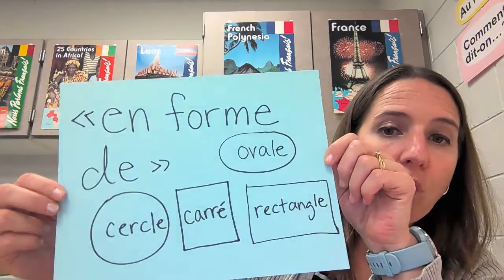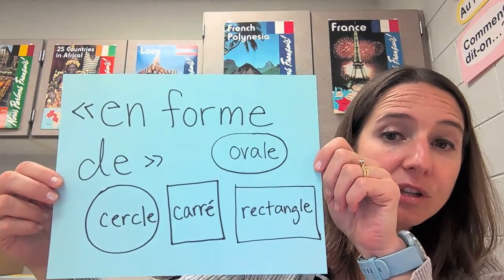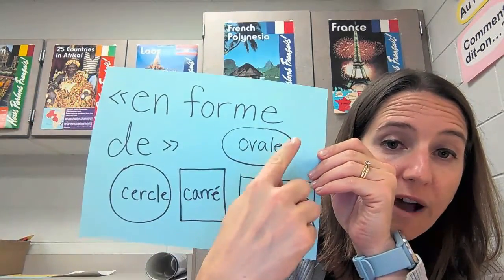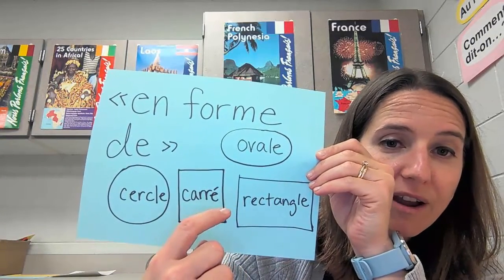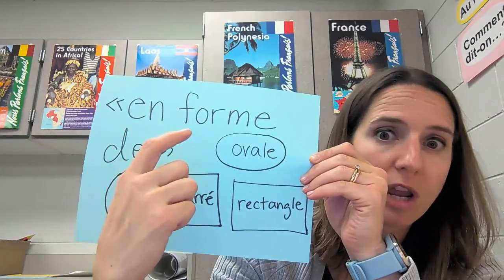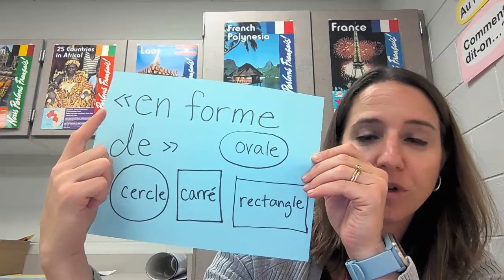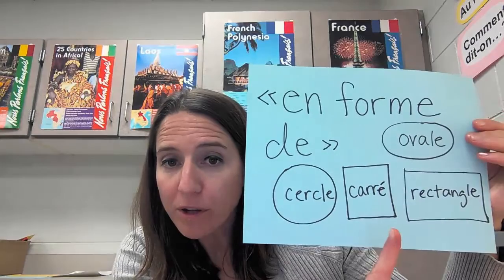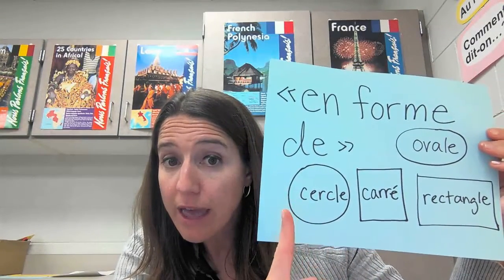R7OL- Dessiner un monstre